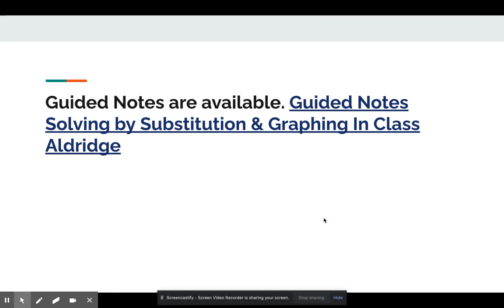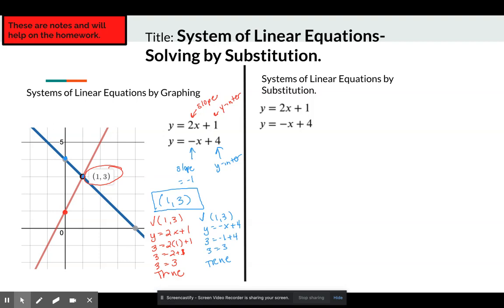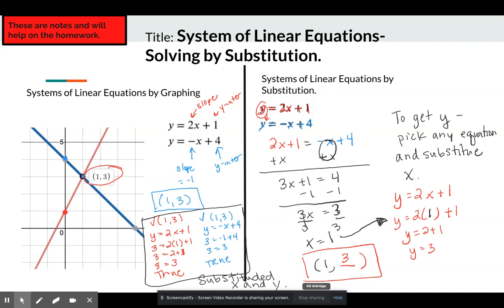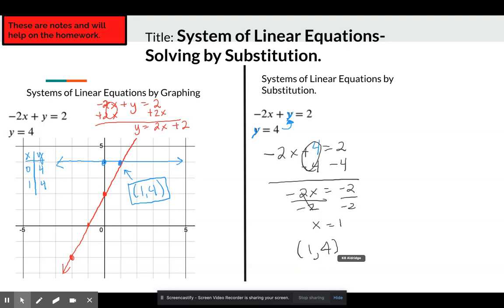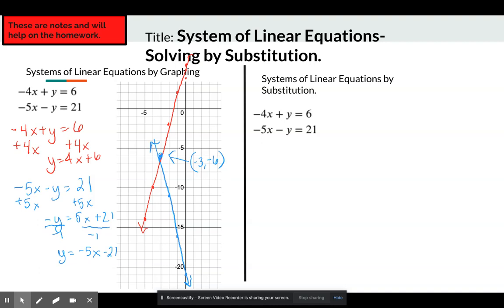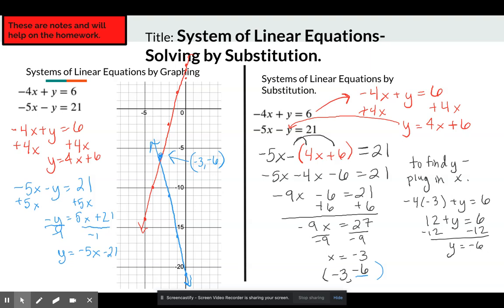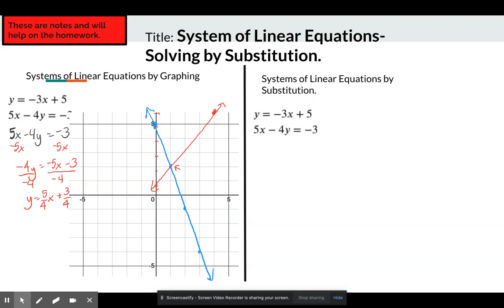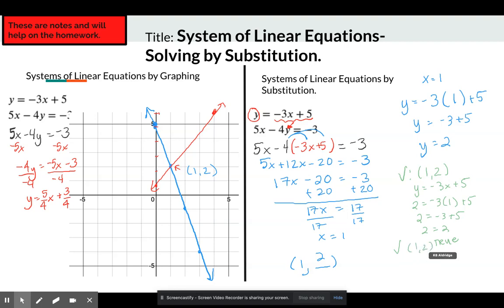Solving Systems of Linear Equations by Substitution and Graphing